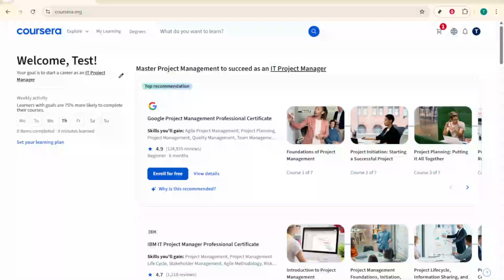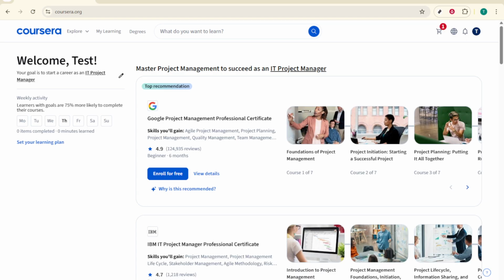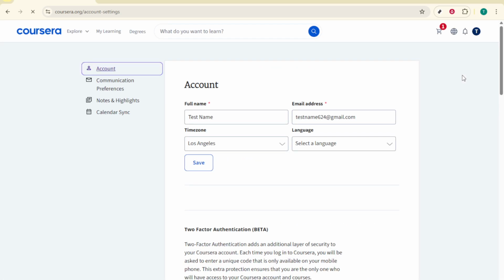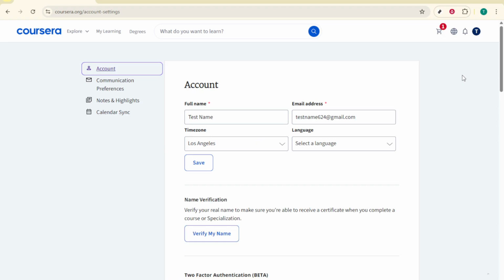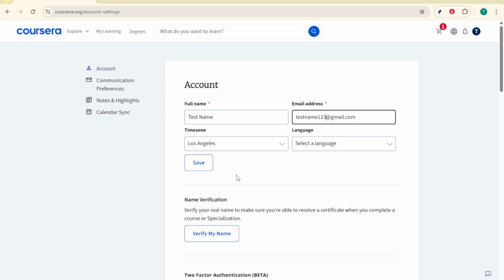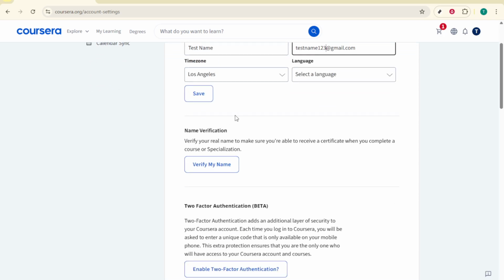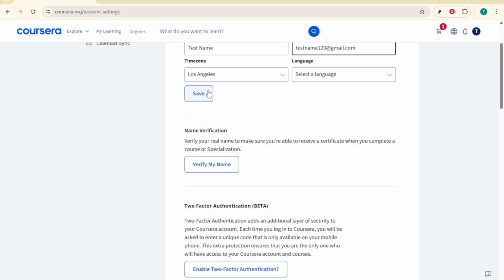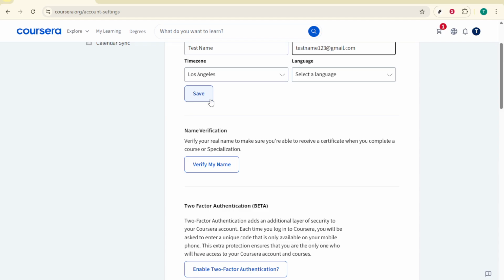How to Change Email Address on Coursera [2025 Guide]